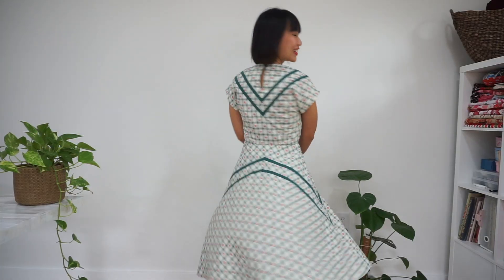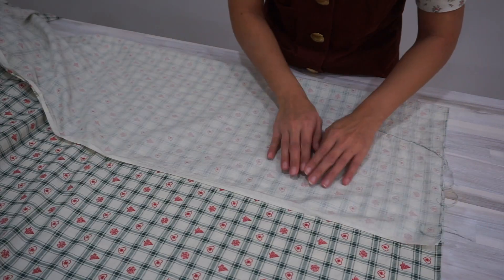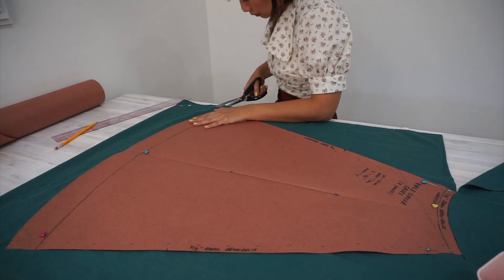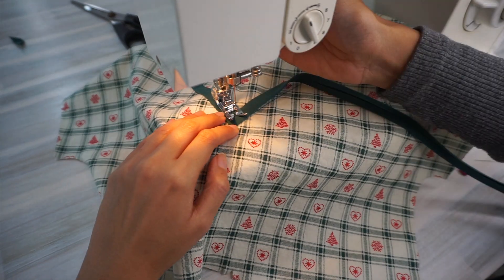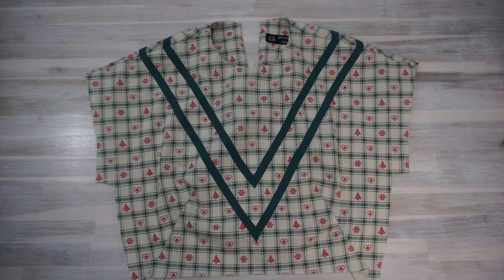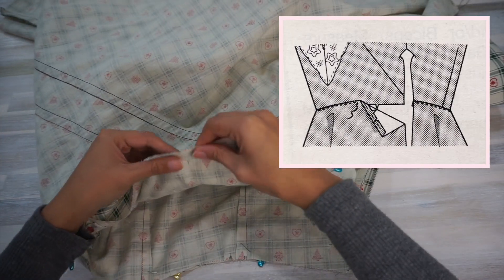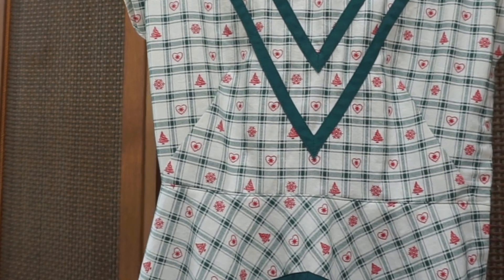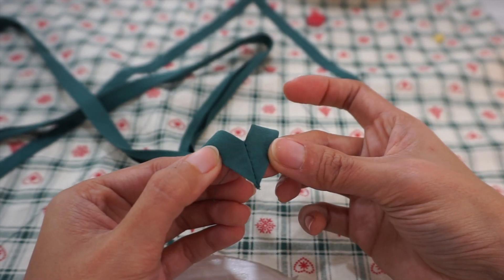Sewing Vogue 8811 (+ NOT following the pattern instructions) | My Annual Holiday Dress!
I finished my annual holiday dress!

This year, I made my vintage style dress for the holiday season using the vintage repro pattern from 1940 - the Vogue 8811. In this video, I highlight the differences between the pattern instructions and how I sewed the dress together. Can you count how many differences there are?

Also, I talk about what I thought about when cutting the skirt pattern piece to try to get the print placement right. It was hard!

If you have this pattern, this video is a must-watch before you try sewing this dress.

If you don’t have this sewing pattern, I invite you to watch this video and tell me what you think about MY approach to the construction of this dress!

ADDITIONAL NOTES:
For my size, I cut size 4 for the bust, size 8 for the waist, and size 8 for the skirt.
For my height, I made the skirt 24.5" long from the waist

TIMESTAMPS

00:00 - intro
01:10 - how I modified the Vogue 8811 sewing pattern
02:15 - how I cut fabric
04:22 - what I considered when cutting the skirt
05:49 - how to sew the Vogue 8811 dress (MY WAY)
14:00 - tips on sewing the bias tape trimming
15:26 - final thoughts

Vintage Singer CM-17
Thread
Needle for handsewing
Sewing pins
Fabric scissors
Measuring tape
Pen/pencil +/- tailor’s chalk
1cm wide snap buttons
1 set of skirt hook + eye closure
1 button
3 ¼ yard of fabric from estate sale
Remnant fabric in green

LET’S CONNECT!

Hi! My name is Gwen and I love making my own vintage style wardrobe. Welcome to my sewing, DIY and style channel.